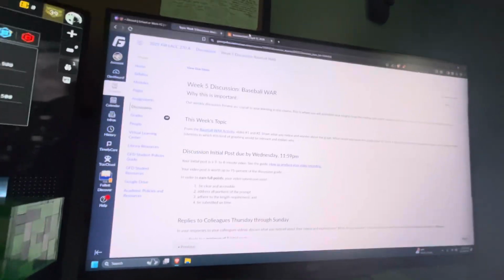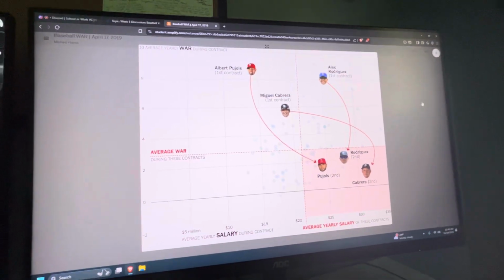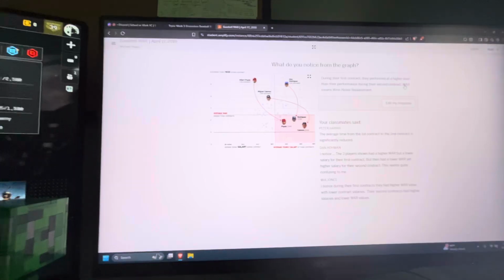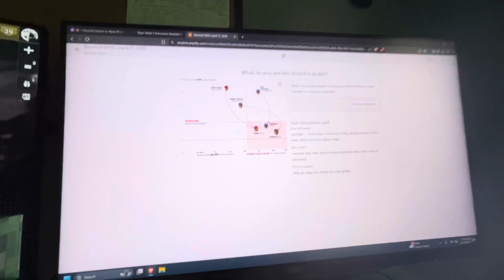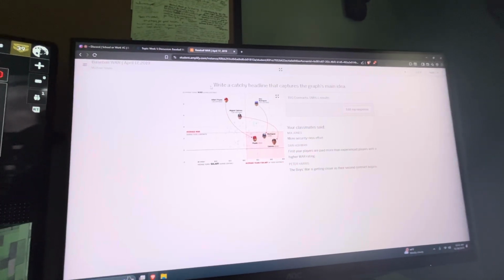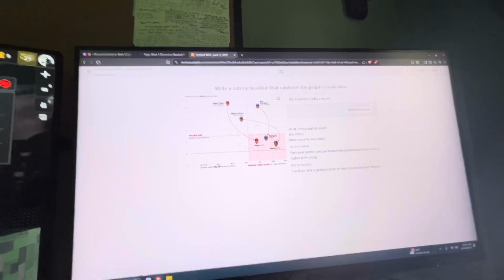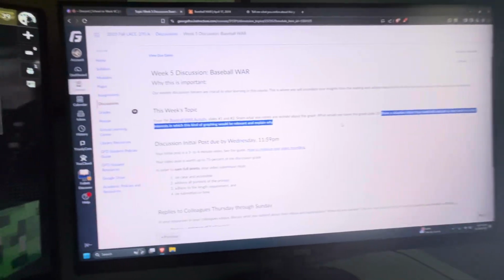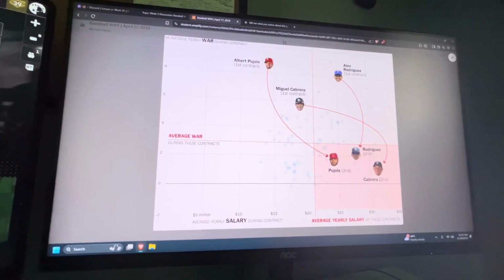Foundations of Math Week 5 Discussion // November 18, 2025